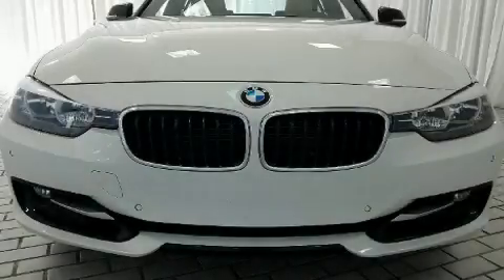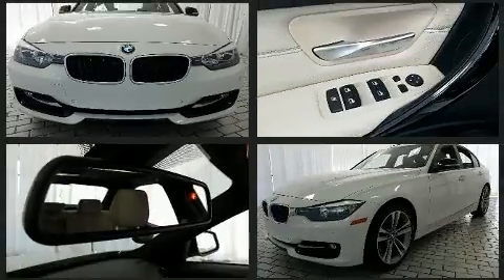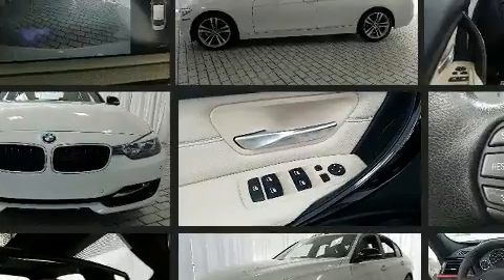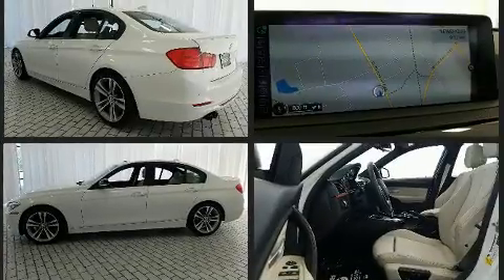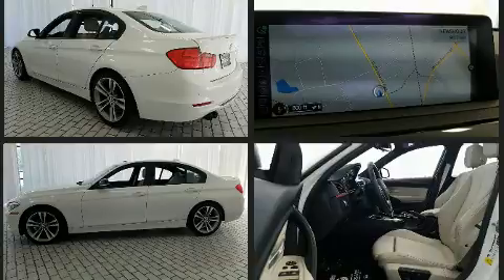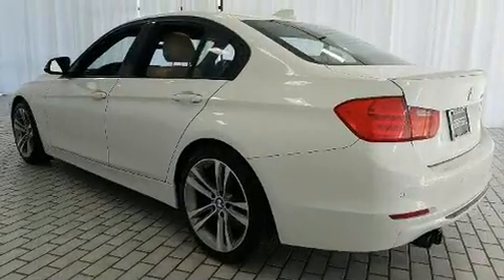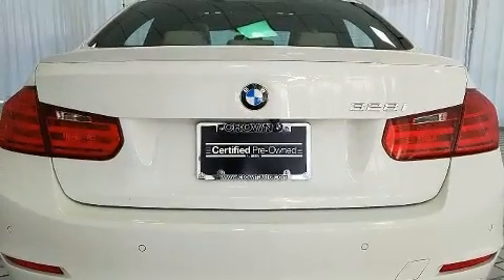2014 BMW 328i in Greensboro, NC 27407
Crown BMW
3902 W. Wendover Ave.

You can expect a lot from the 2014 BMW 328i. This 4 door, 5 passenger sedan still has fewer than 40,000 miles! It features an automatic transmission, rear-wheel drive, and a 2 liter 4 cylinder engine. The engine breathes better thanks to a turbocharger, improving both performance and economy. BMW prioritized fit and finish as evidenced by: delay-off headlights, speed sensitive wipers, a leather steering wheel, a built-in garage door transmitter, a trip computer, heated door mirrors, and seat memory. BMW also prioritized safety and security with features such as: head curtain airbags, front side impact airbags, traction control, anti-whiplash front head restraints, ignition disabling, an emergency communication system, and 4 wheel disc brakes with ABS. Brake assist technology provides extra pressure when applying the brakes. A Carfax history report provides you peace of mind by detailing information related to past owners and service records. Our aim is to provide our customers with the best prices and service at all times. Stop by our dealership or give us a call for more information.